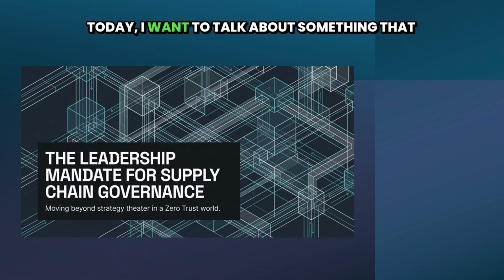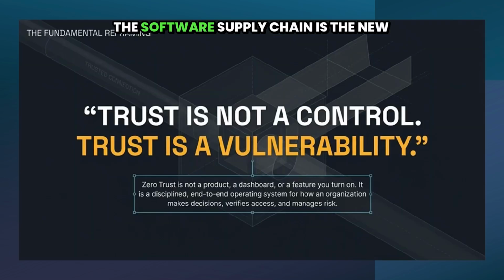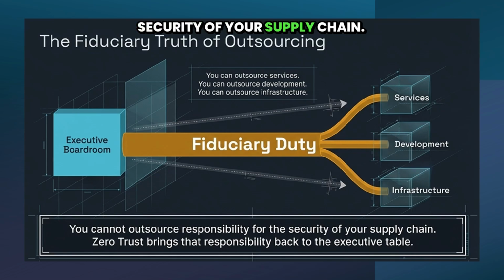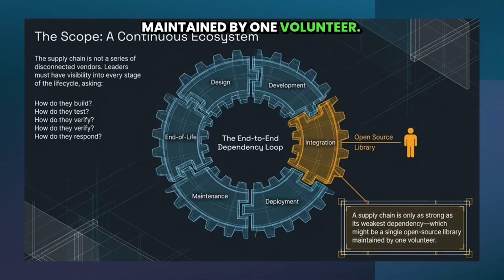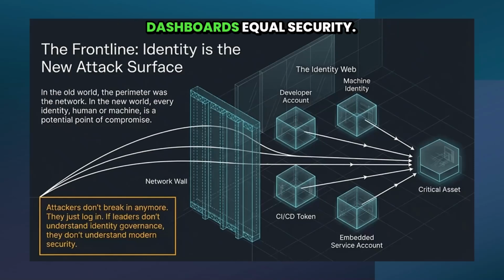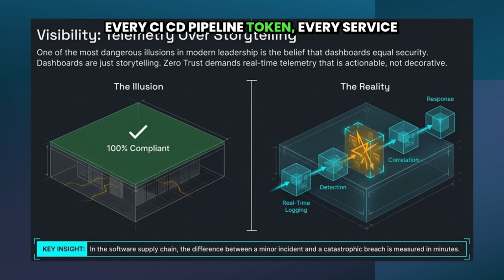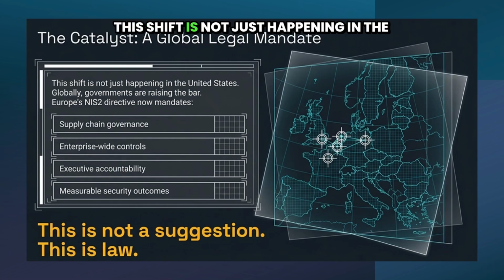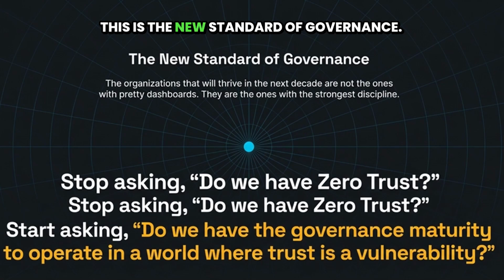Zero Trust for Real Leaders: Protecting People, Systems, and the Future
This episode explores how Zero Trust as a governance model is transforming cybersecurity leadership. It emphasizes the importance of accountability, continuous verification, and real-time visibility in securing the software supply chain.

Key Topics
Zero Trust as a governance model
Accountability in cybersecurity
Continuous verification and real-time visibility
Identity as the new perimeter
Global regulatory shifts in supply chain security

Takeaways
Zero Trust is a governance model, not a product.
Leaders cannot outsource responsibility for supply chain security.
Continuous verification is essential for modern security.
Dashboards are storytelling, not security.
Identity is the new attack surface.

Zero Trust: The New Leadership Mandate in Cybersecurity
Reimagining Security: Zero Trust as a Governance Model

Chapters
00:00 Introduction to Zero Trust Governance
02:49 The Shift in Cybersecurity Leadership
06:08 Identity as the New Attack Surface

Whether you're seeking Leadership Training, Mentorship, Career Guidance, Employee Rights and Protection, Community Engagement or simply someone to talk to, we are here for you.

                          We also support:
Executive coaching and leadership development
Navigating workplace challenges and transitions
Building emotional resilience and clarity
Strategic thinking and systems leadership
Purpose-driven career alignment
Conflict resolution and team dynamics
Mental wellness and burnout recovery
Legacy-building and values-based decision making
Inclusive leadership and cultural intelligence
Support for emerging leaders and first-time managers
Safe space for reflection and growth

The Power Leader Podcast is more than a show it’s a sanctuary for transformation. A place where wisdom is shared, voices are honored, and leadership is redefined through service, depth, and authenticity.
If you’re ready to grow, heal, lead, or simply be heard, reach out. This is your space. This is your movement.